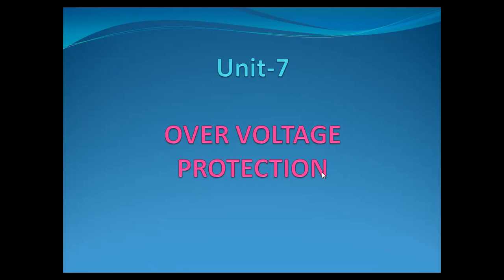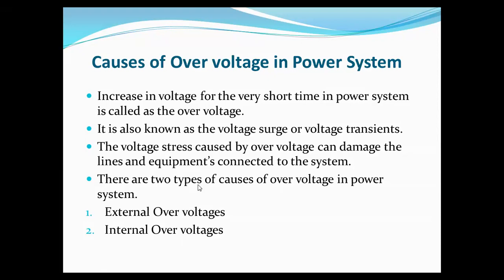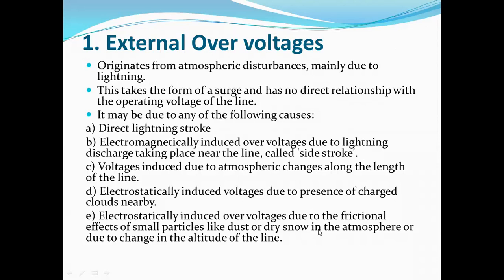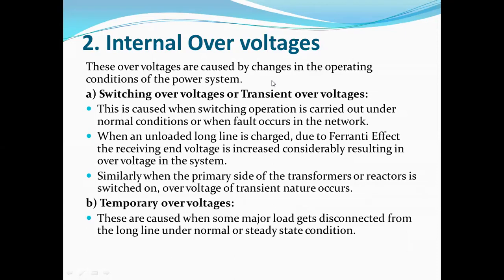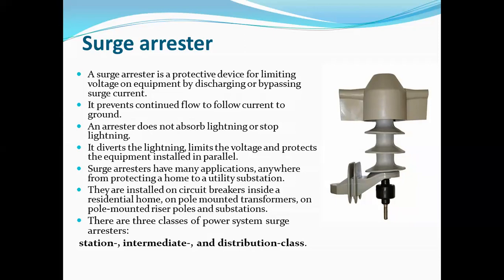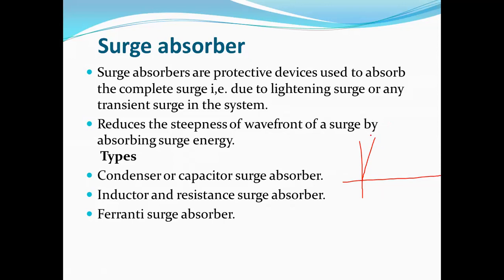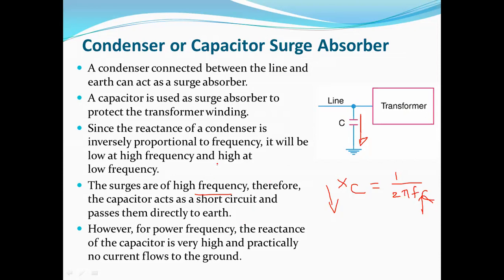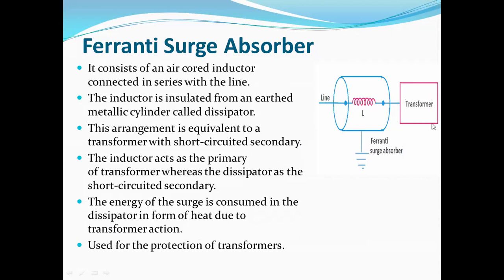L 48 27 12 21